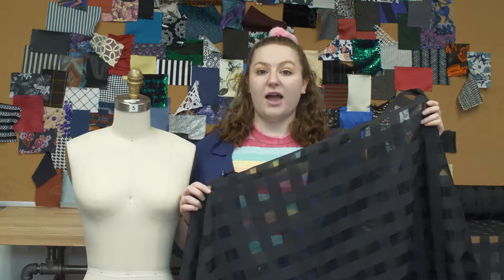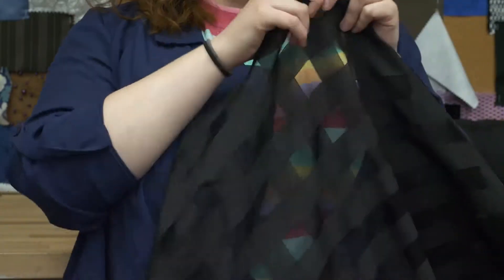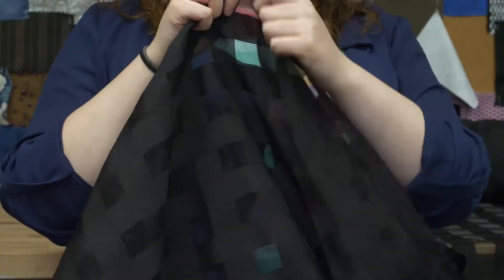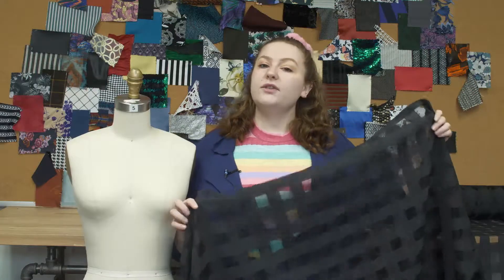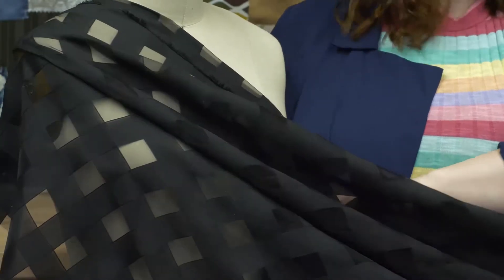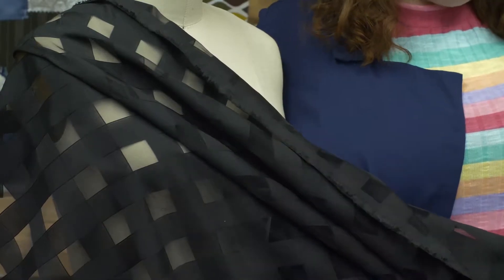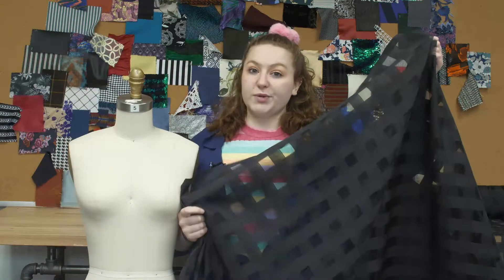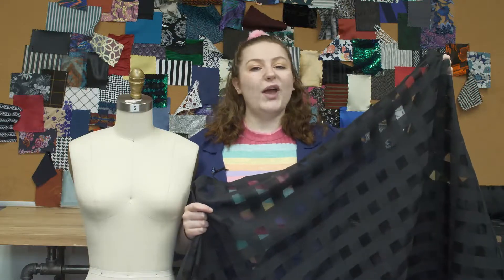Mood Fabrics 312085 Italian Black Checkered Organza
Completely capable of couture outlets, here we have an Italian Checkered Organza worth a closer look. Alternating between sheer and semi-translucent squares, this decorative fabric provides several levels of interest both visually and texturally. Organza fabrics are known for being fine, sheer, lightweight and pleasantly crisp fabrics with a wiry feel ideal for creating garments with structure and volume. Uses for such a novelty organza may include exquisite formal gowns, charming evening dresses, decorative tutus and favorable tops that stand away from the body. Note that this material weighs 130 grams per meter.

Color Black
Width 57"